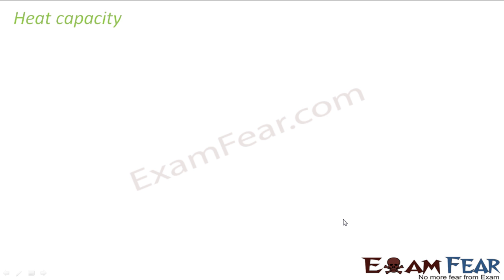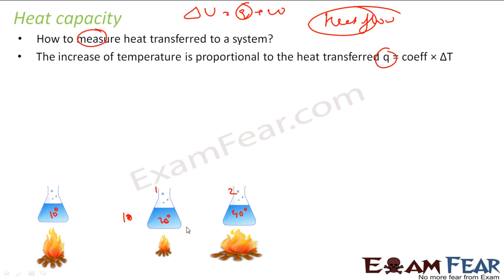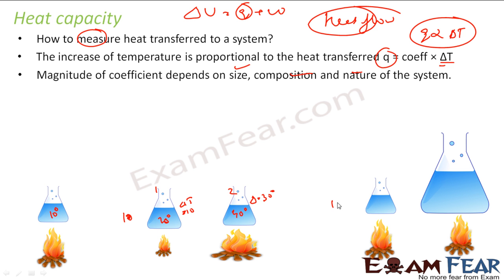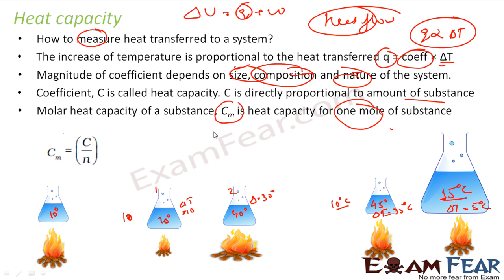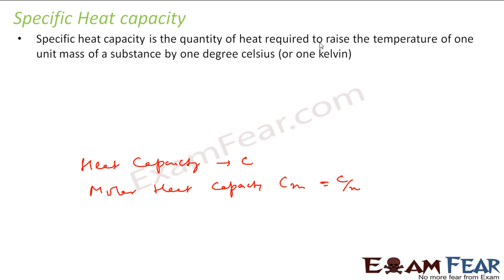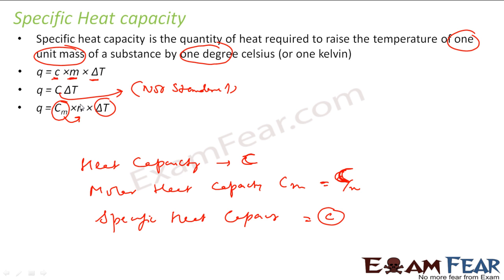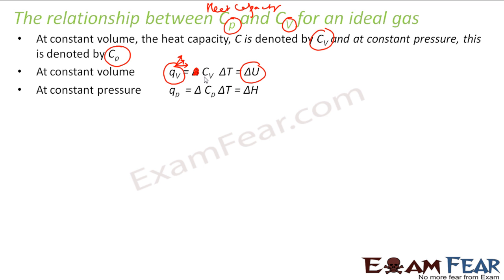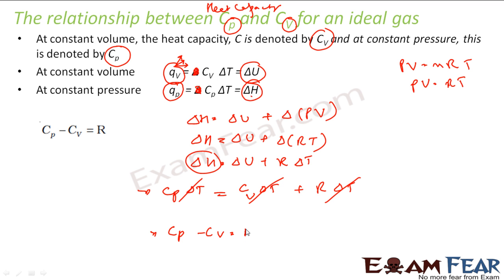Chemistry Thermodynamics part 16 (Specific heat capacity) CBSE class 11 XI